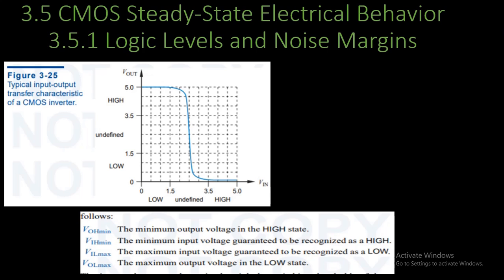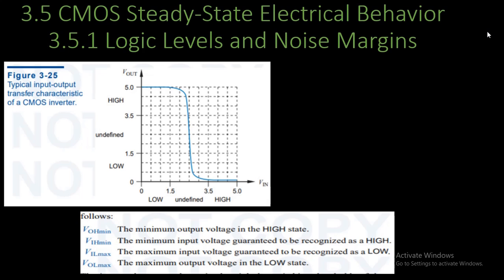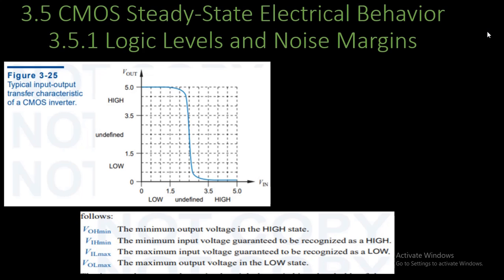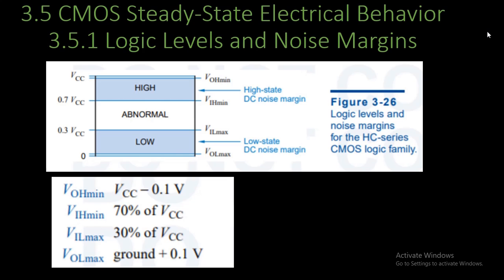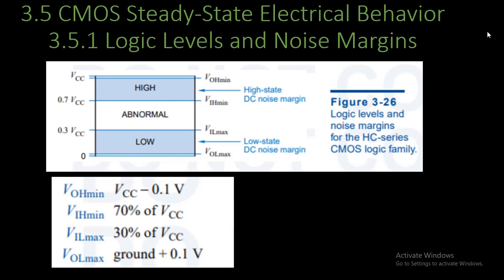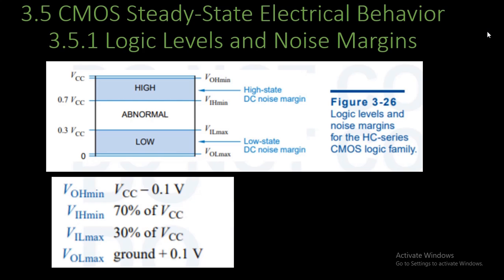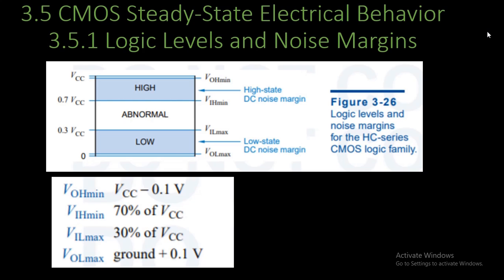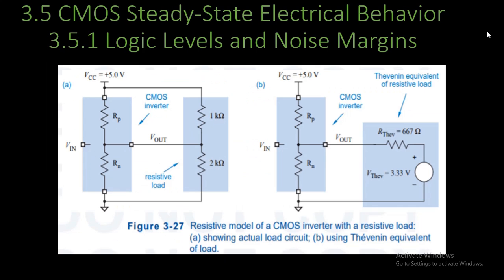3.5 CMOS Steady State Electrical Behavior & 3.5.1 Logic Levels and Noise Margins